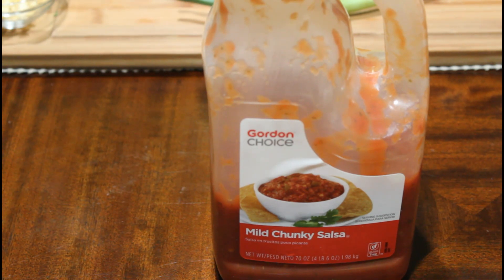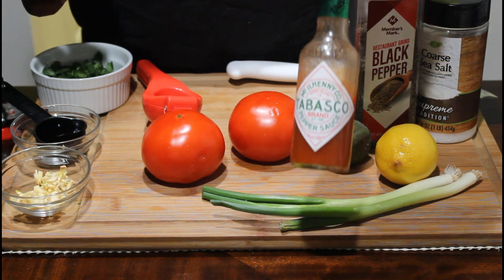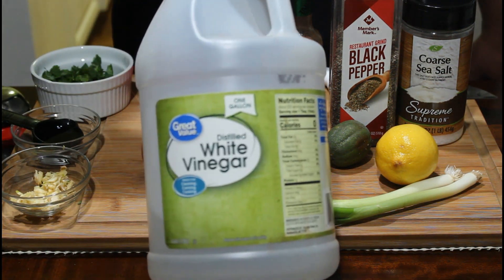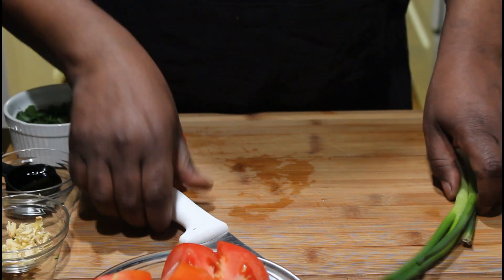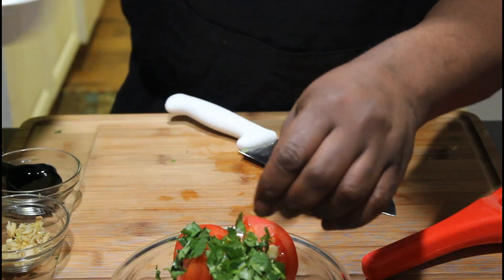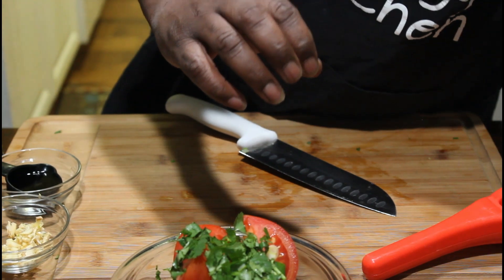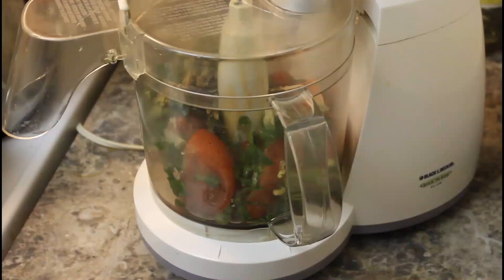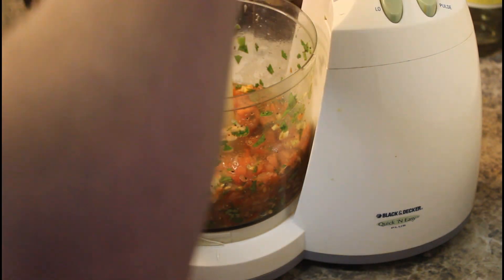EASY HOMEMADE SALSA] HOWTO MAKE THE BEST HOMEMADE SALSA VIDEO RECIPE IN 2020 VEL DOGGS KITCHEN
FILMORE MUSIC OWN THE RIGHT TO THIS MUSIC!
THIS VIDEO  RECIPE IS FOR KIDS OVER THE AGE 18 & UP !AND ABOUT COOKING VIDEO TUTORIAL ON YOUTUBE!

TODAY RECIPE
HOMEMADE SALSA ] HOW TO MAKE THE BEST HOMEMADE SALSA VIDEO RECIPE IN 2020 VEL DOGGS KITCHEN

YOU NEED

HOMEMADE SALSA
1. 2 GREEN ONION or HALF MEDIUM SIZED ONION
2. HALF LEMON
3. HALF LIME or WHOLE
4. 2-4  BEEF TOMATOES
5. 2 GARLIC CLOVES CUT UP or CHOPPED
6. HALF CUP OF CILANTRO ( FRESH )
7. 2-4 DASH OF TABASCO SAUCE
8. 1/2 TSP.  RESTAURANT COARSE BLACK PEPPER
9. 1/2 TSP.  SEA SALT or  KOSHER SALT
10. 1/8 0F RED WINE VINEGAR
FROM:  '' VEL DOGG'S
KITCHEN ''

 MAKING RESTAURANT  QUALITY FOOD OR BETTER  FROM  MY HOME TO YOUR HOME. SO  LET  GET  COOKING! AND DON'T FORGET TO ( HIT
 ) THAT (B E L L ) FOR ME.  TO BE NOTIFIED WHEN I UPLOAD ANOTHER DELICIOUS RECIPE. THANK YOU ALL FOR YOUR SUPPORT. GOD BLESS.